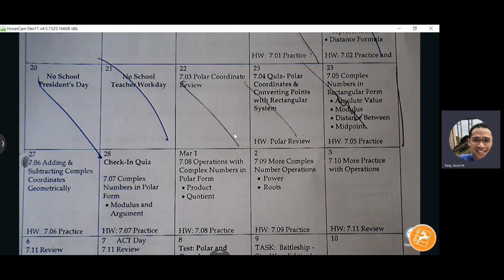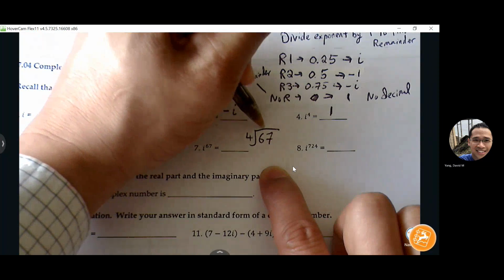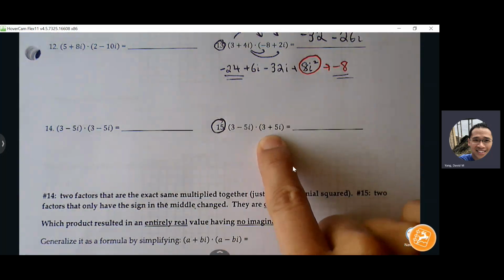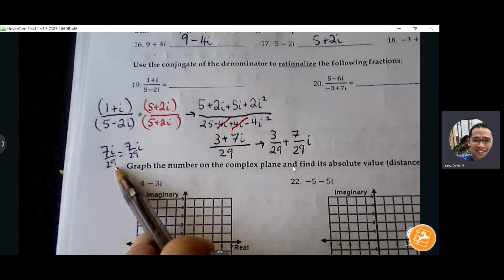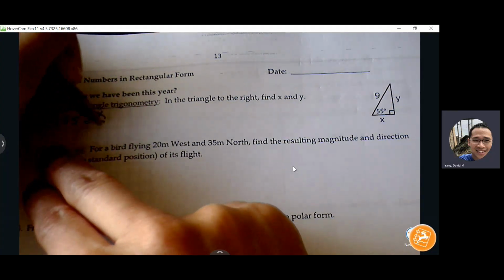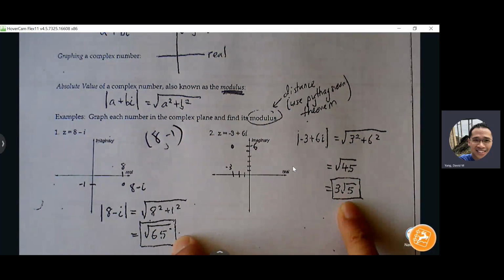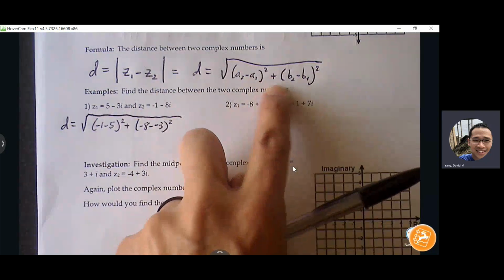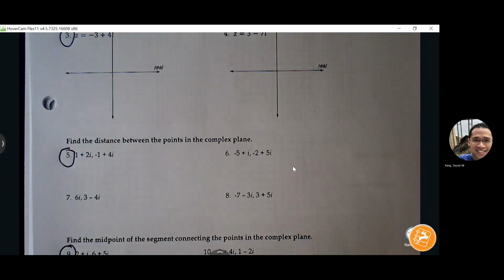7.04 Complex Numbers Review and 7.05 Rectangular Forms of Complex Numbers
Accel. Pre-Calculus  -  (Fri) Feb. 24, 2023